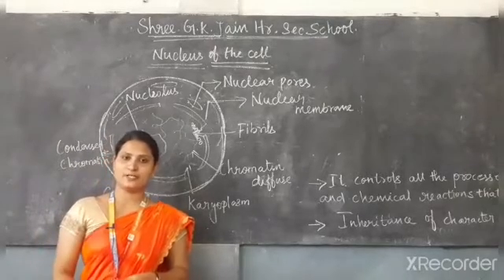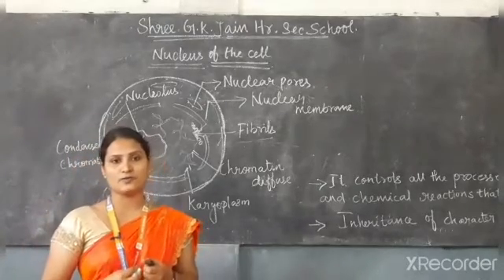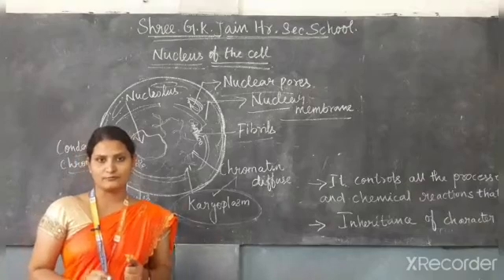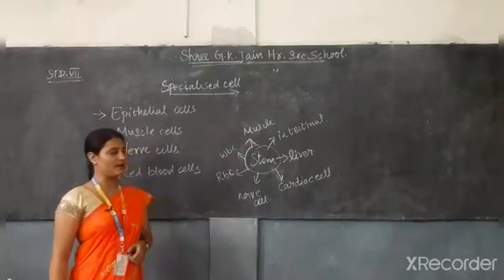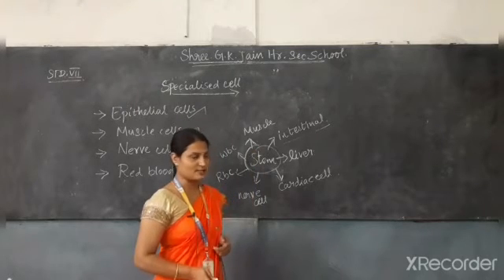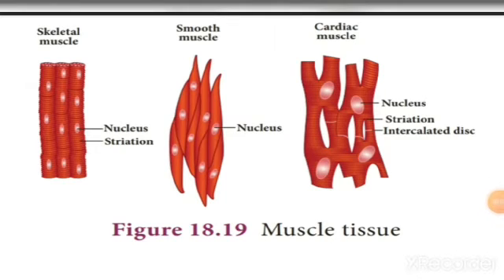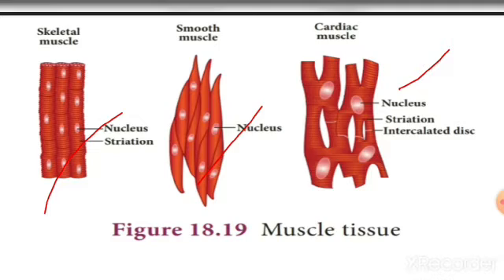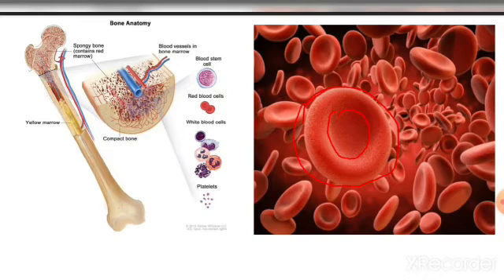Nucleus of the cell and types of cell - 7 Std science by Mrs.Vithya Sri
Video from Gkjainschool